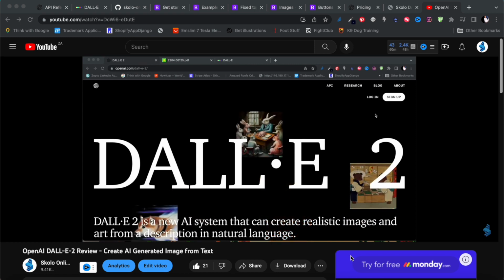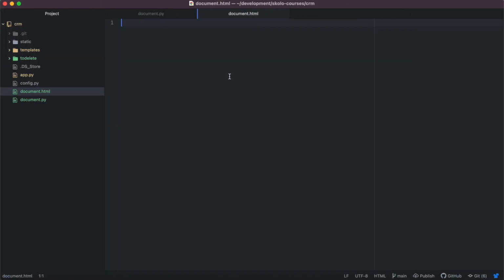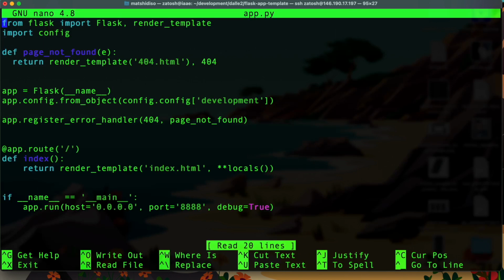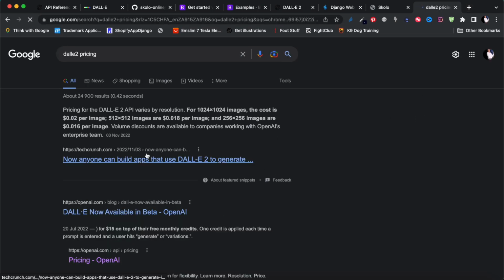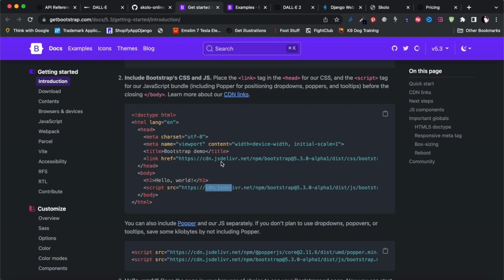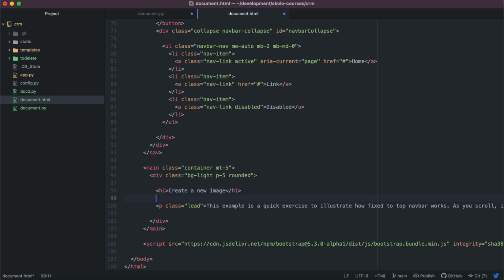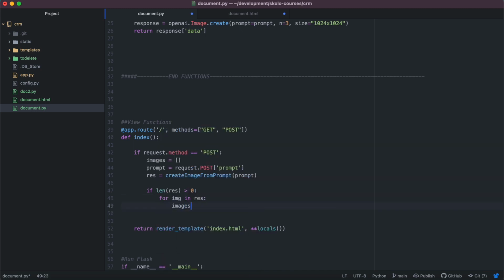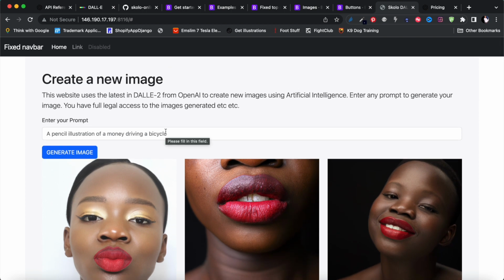Create your own DALLE-2 Application in Python Flask - Step by Step Guide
OpenAI DALL-E (Deep Artificial Language Learning Engine) is a deep learning system developed by OpenAI. It is a text-based AI model that can generate images from natural language descriptions. It is trained on a large-scale dataset of text and images. The goal of DALL-E is to enable machines to generate images from natural language descriptions, such as “a brown horse galloping across a field” or “a group of people talking and laughing.” DALL-E can be used for a variety of applications, such as creating custom images for websites or products, creating illustrations for stories or articles, and creating personalized images for marketing or advertising.

In this video, we'll be showing you how to create an application that uses the DALLE-2 API with Python Flask and Bootstrap. We'll cover the basics of setting up a Flask project, getting the API keys, connecting to the API, and creating a user interface with Bootstrap. By the end of this video, you'll have a working application that can use the DALLE-2 API. So let's get started!